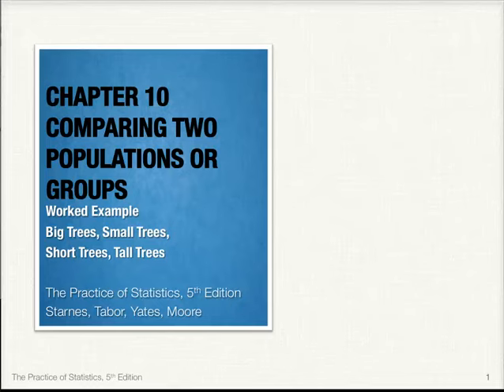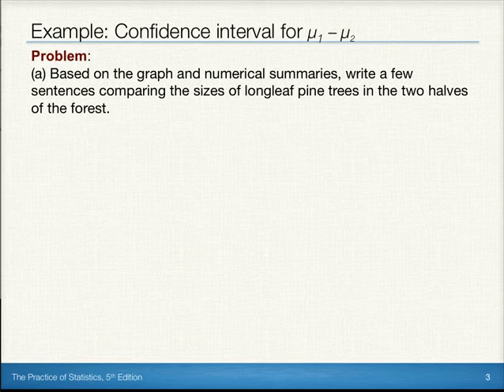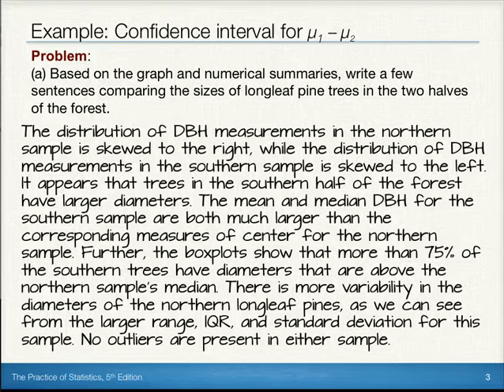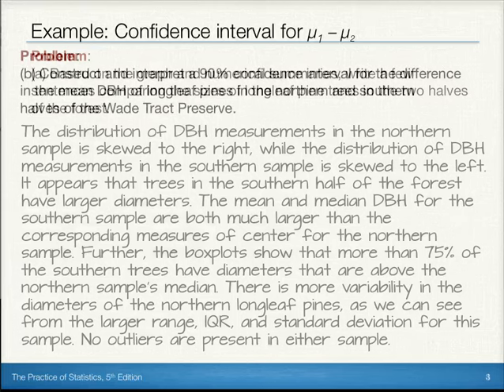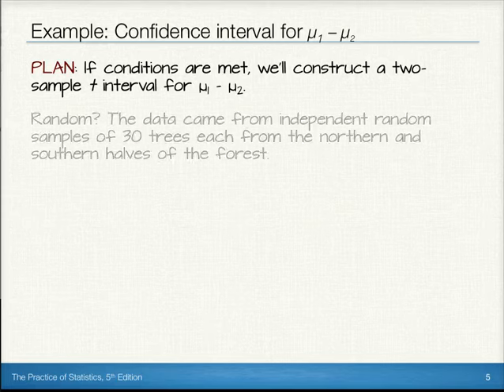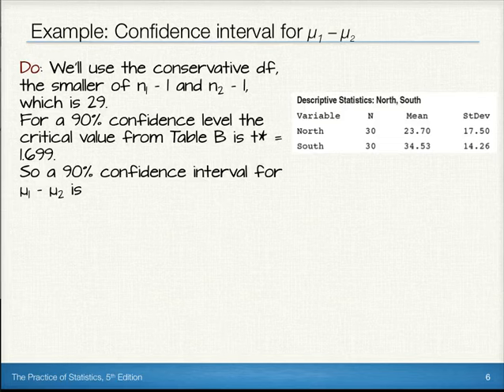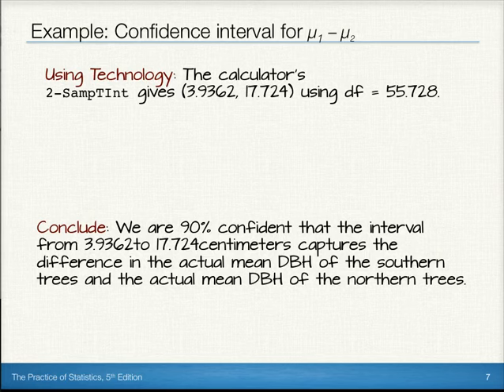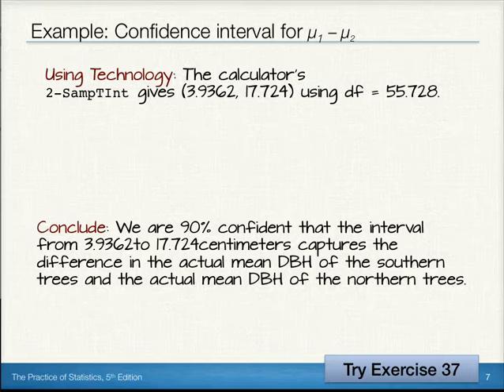8 2 2 Constructin g a condience interval for the difference in means